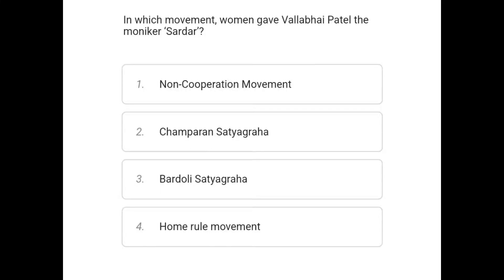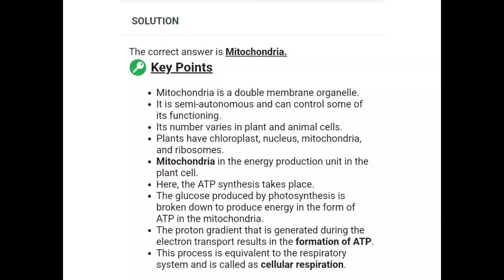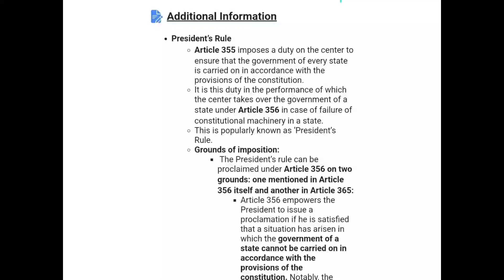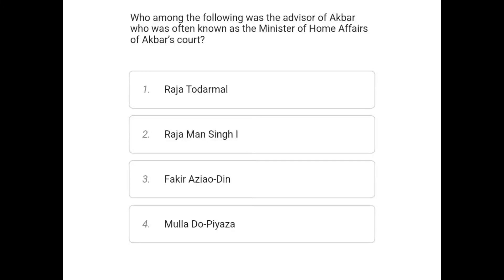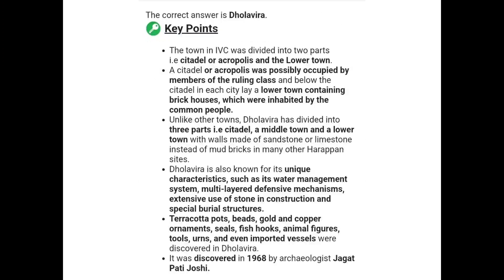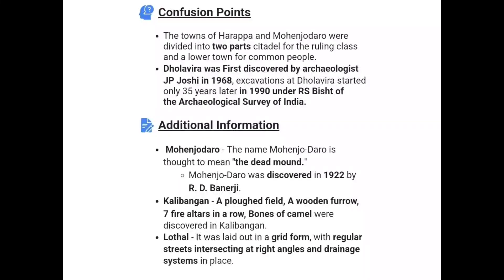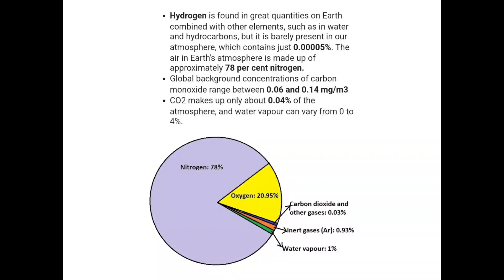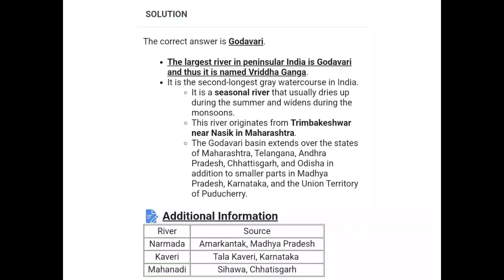SSC Most Repeated GK Questions | SSC CGL 2022 Previous Year GK Questions | SSC GK Paper Asked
SSC Most Repeated GK Questions | SSC CGL Previous Year GK Questions |SSC GK Paper Asked |
- Covered SSC CGL, SSC CHSL, SSC Havaldar, SSC MTS, SSC Stenographer, SSC Selection Post etc. exams
- Daily Live Classes including Doubts, Revision, PYP etc
- Weekly Live Class for Current Affairs
- Structured Study Notes for all subjects with Formula Notes
- Complete Question Bank for Practice Test as real exam oriented